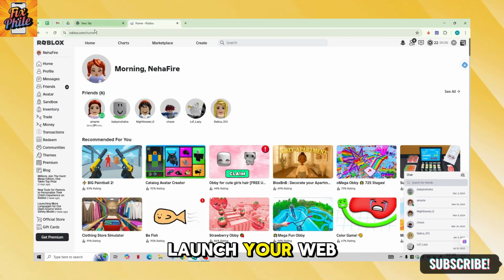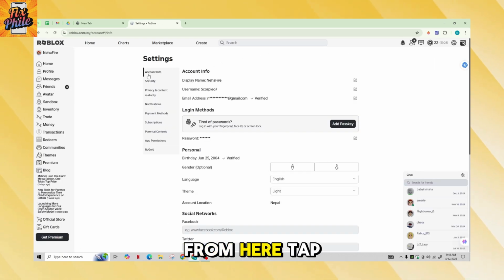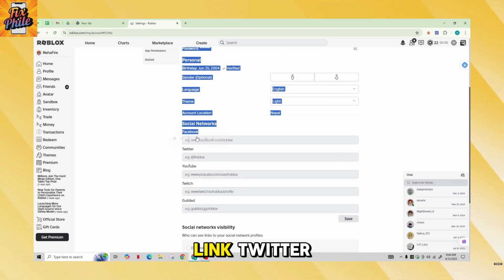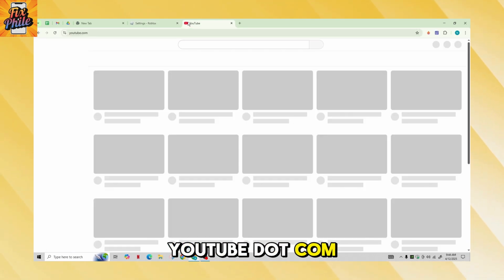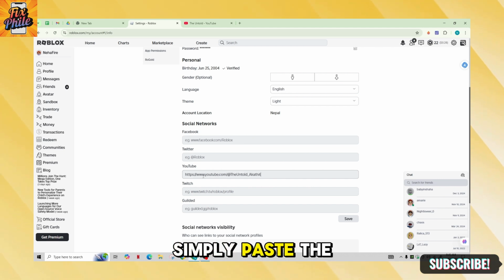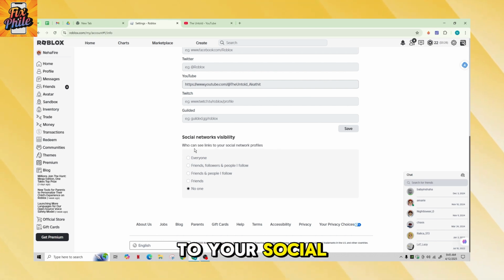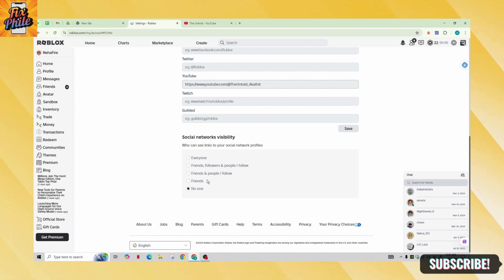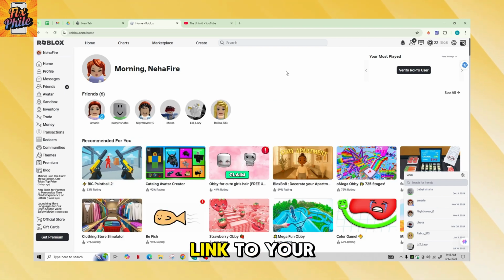How To Add Youtube Channel Link on Roblox Profile | Step-by-step Guide 2025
Add YouTube Channel Link to Discord Profile (2-Minute Setup)

Want to showcase your YouTube on Discord? This quick tutorial shows how to add your channel link in under 2 minutes. Super easy for gamers and content creators!